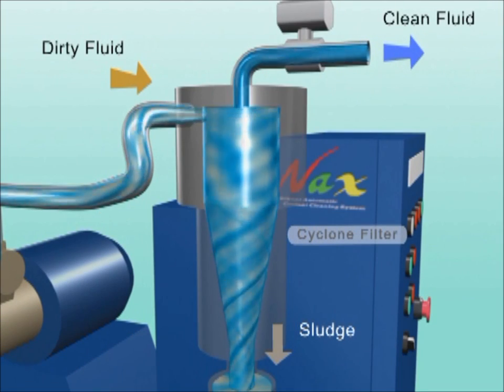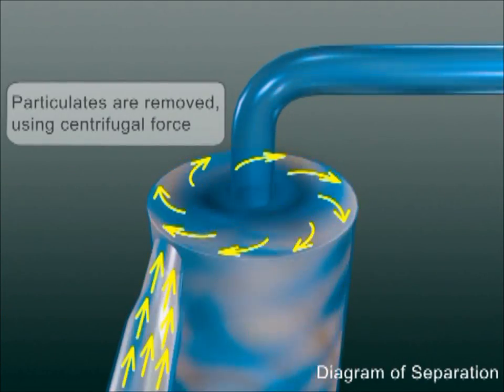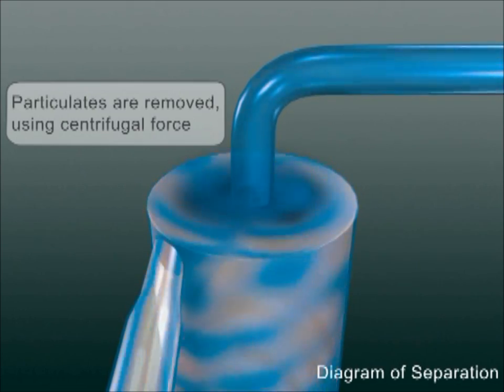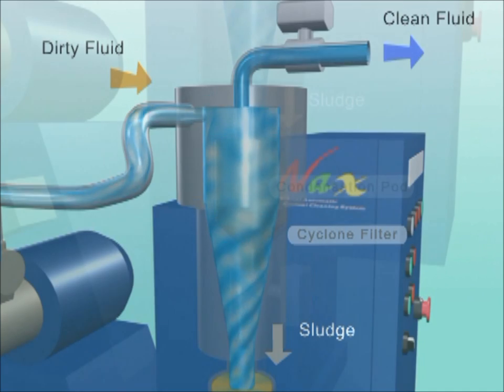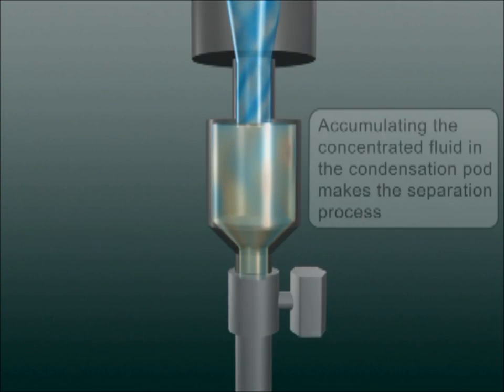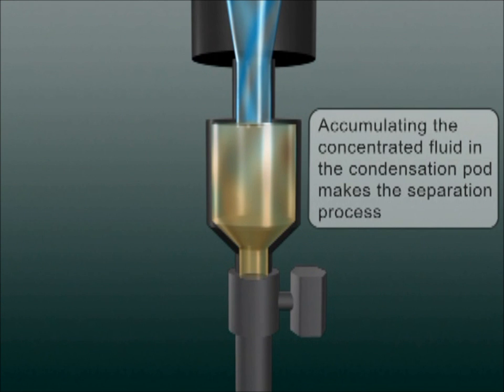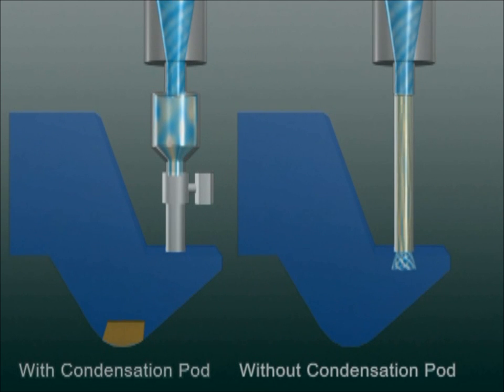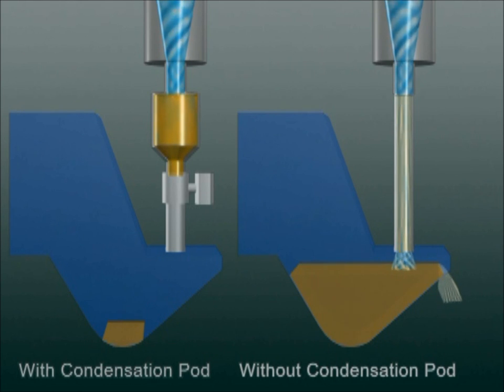Machining Coolant Filtration Snapshot Video - Nikuni VDF Hydrocyclone.wmv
The VDF (Vortex Dynamic Filter) hydrocyclone separator offers a media-free and environmentally friendly solution to solid liquid separation by removing finely-sized suspended contaminants from fluids in a variety of applications. Discover how the VDF hydrocyclone filters will drastically reduce running costs, maintenance and down time, and environmental waste by over 50 percent!

Eliminate filtration media such as paper and cartridge filter waste, and improve on magnetic and centrifugal separator performance.

Remove ferrous AND non-ferrous particles such as aluminum, copper, bronze, brass, steel, iron, and more.

Filter over 99% of particles 25 µm, 95% of particles 10 µm, and 90% of particles 5 µm in size.

Dramatically improve cutting precision and production quality to reduce scrap rates, as well as increase tool life, and safeguard machining equipment.

Use the Sludge / Condensation Pod to concentrate waste; filtering fluid in the most efficient method for disposal, saving energy, running costs, and reducing the temperature rise associated with unnecessary recirculation. The minimal liquid to sludge ratio results in a smaller dirty tank design and easy transfer to the next waste stage.